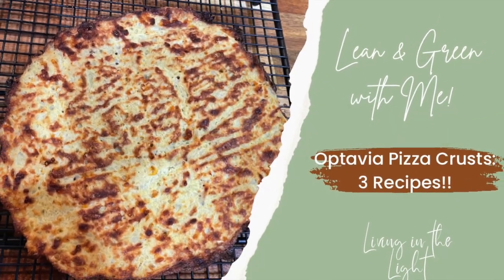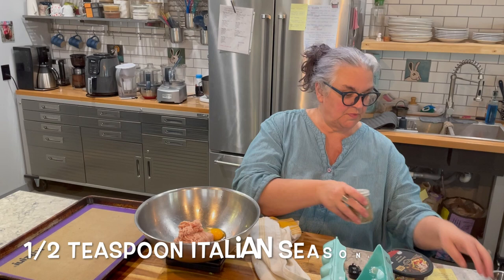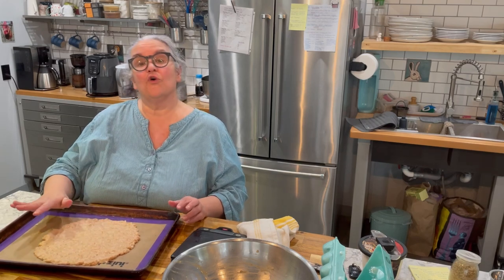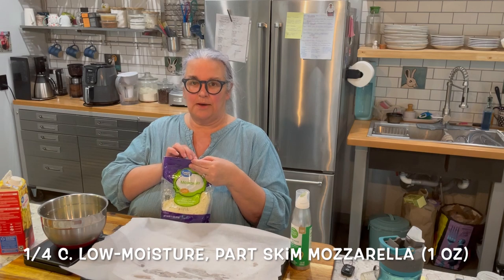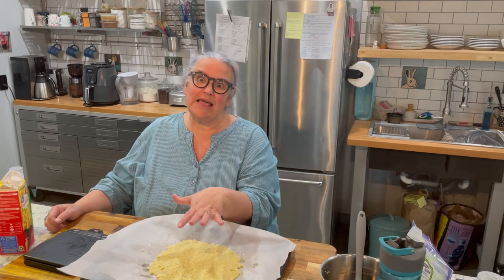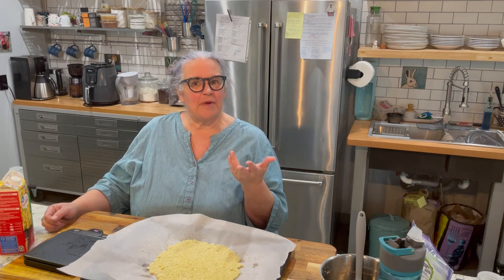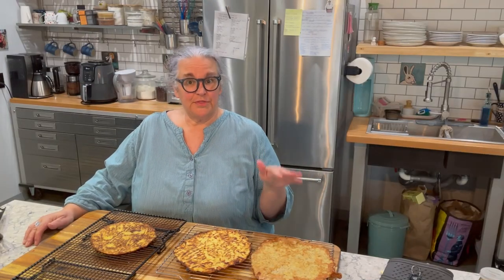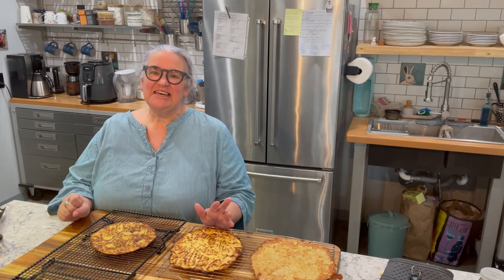Lean & Green with Me! Pizza Crust - 3 Recipes! - cauliflower pizza Optavia weight loss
I have three pizza crust recipes for you. One uses ground chicken and two use cauliflower.

Use RAW riced cauliflower, not cooked or frozen. No need to pre-cook and squeeze out water. If the cauliflower starts out raw, you can skip all that mess!

Chicken Pizza Crust:

1/2 lb. ground chicken
1 egg
1 t. Italian seasoning
2 T. Parmesan cheese, grated

Preheat oven to 400. Mix all ingredients until well combined. If using parchment paper, spray well with cooking spray, or use a silicone baking mat. Spread mixture into your desired pizza crust shape - as thin as possible without leaving holes.

Bake for 20 minutes. Flip crust and bake for another 5 minutes.

Immediately top with toppings and bake another 5-10 min. or cool and freeze for later use.

Each crust is 2 servings with 1/2 lean and 2 condiments per serving.

Need to round out your Lean and Green with 1/2 lean, 3 greens, and 1 condiment:

Margarita - sliced tomatoes, basil, 1/2 c approved sauce (see mine and 1/2 c. shredded reduced fat mozzarella.

Veggie: 1/2 c. sauce (see link above), 2 greens worth veggies, 1/2 c. mozzarella (reduced fat of course)

BBQ: 4 T. approved BBQ sauce, peppers/onions/mushrooms, 1/2 c. mozzarella (reduced fat of course)

Taco: 1/2 c. salsa, 1/2 c. mozzarella (reduced fat of course), bake and top with shredded lettuce and tomato

Cauliflower Crust (traditional) (each crust is 1 serving: 2 greens, 1 condiment, 1/4 lean)

1 C. raw cauliflower, riced fine (2 greens)
1/4 c. egg beaters (1 condiment)
1/4 c. mozzarella (reduced fat of course)  (1/4 lean)

I have also made this with 1/2 c. cheese, which also works well. If you want to sacrifice that much of your lean INSIDE your crust, you do you ;)

Cauliflower Crust (no lean) (each crust is 1 serving: 2 greens 1 condiment)

1 C. raw cauliflower, riced fine (2 greens)
1/4 c. egg beaters (1 condiment)

Either way the process is the same:

Preheat oven to 425. Mix all ingredients well. Spread onto parchment paper sprayed well with non-stick spray. Get the mixture as thin as you can make it without having holes.

Bake 22-25 minutes. Flip crust over and bake another 7-8 minutes.

You can make these ahead and freeze them. Stack them up! No need to place parchment between then.

You can also make these into two or three circles and use them as tortillas or wraps for sandwiches!

Top with your favorite leans. You will use 1/4 to 1/2 c. cheese (1/4 to 1/2 lean), so additional leans like turkey pepperoni, turkey Italian sausage, chicken, etc. need to balance out the lean.

You will also need 1 more green either on your pizza or on the side. You also have 2 condiments.

My sauce is 1/4 c for 1 green or 2 T for 1 condiment.

How can I help or encourage you? Please reach out!

Until next time - Live in the light!
Lizabeth

**I am an independent Optavia coach, but I am just beginning that journey to learn how to support others better. I am also simply someone using the Optavia 5 & 1 program to achieve my goal of optimal health. I am happy to answer questions based on my own experience. However, I am not a healthcare professional, nutritionist, or counselor.

If you would like more information about Optavia, I would be happy to help you out with ZERO pressure to join the program! I do not want anyone to start a program they are not able to fully commit to. Ask all the questions you want! I am happy to help you out!